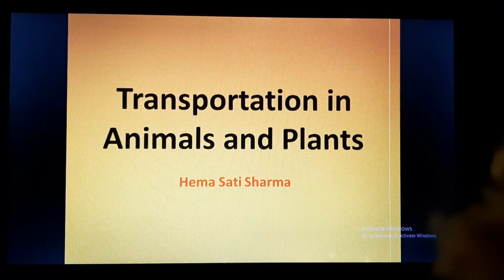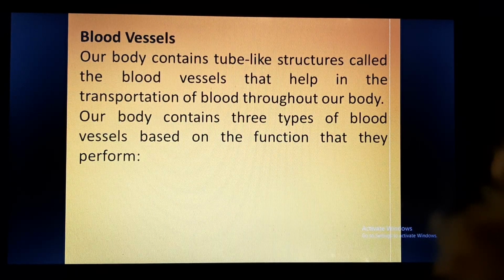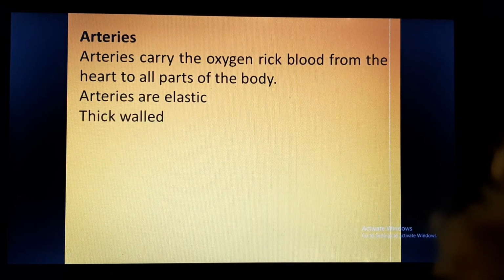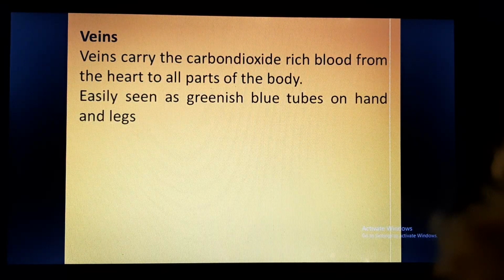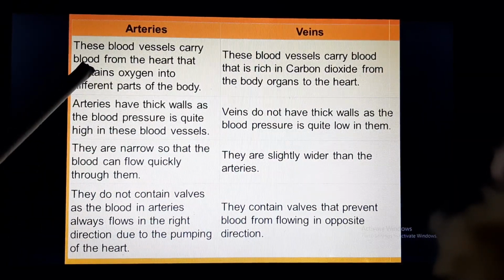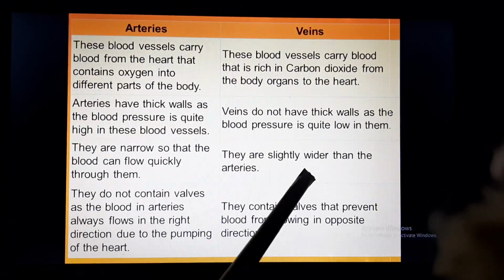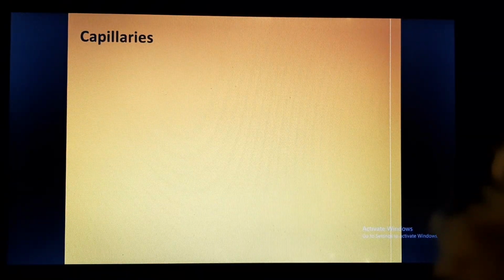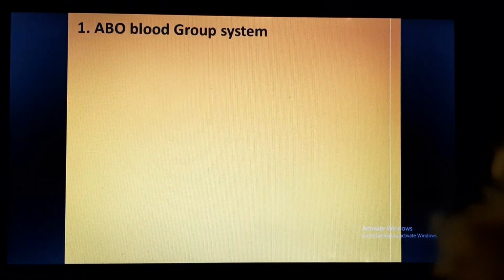Ch. Transportation in Animals and Plants. Class 7